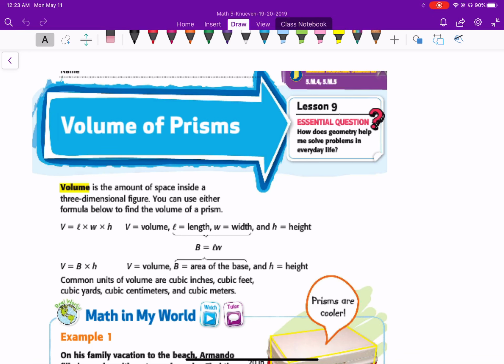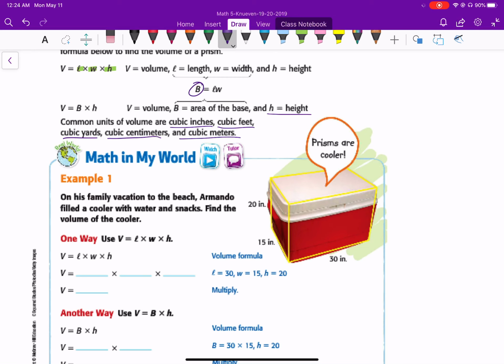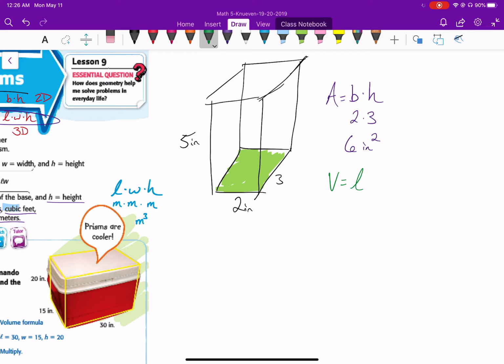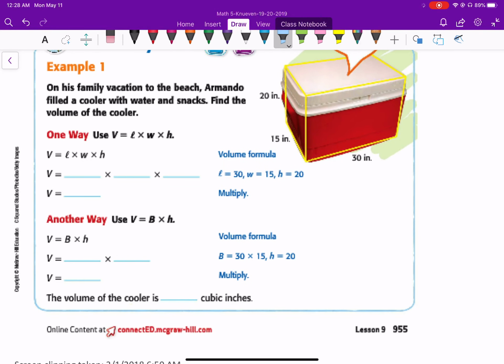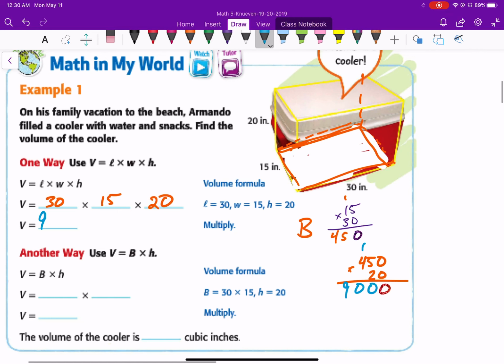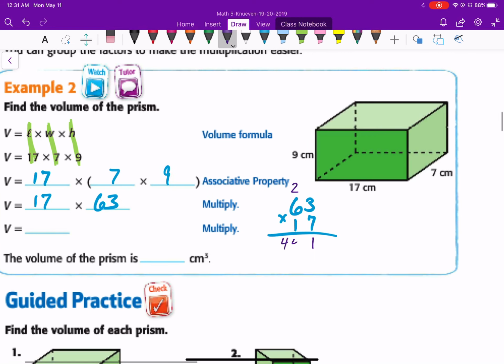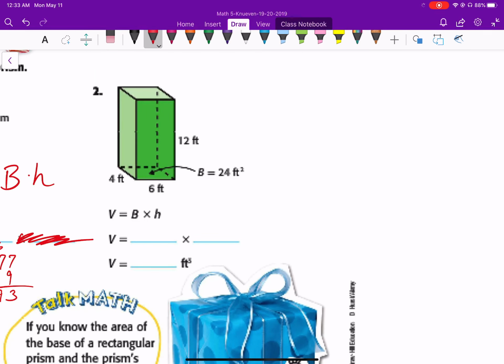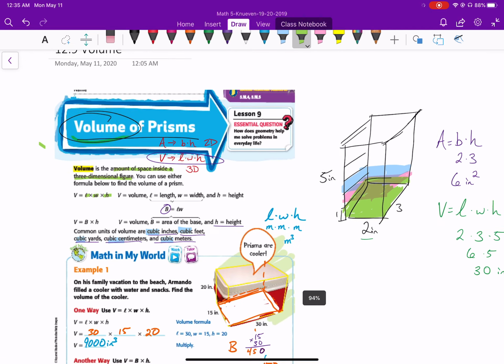Volume of Prisms - 12.9 Notes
Notes on 12.9 Volume of Prisms